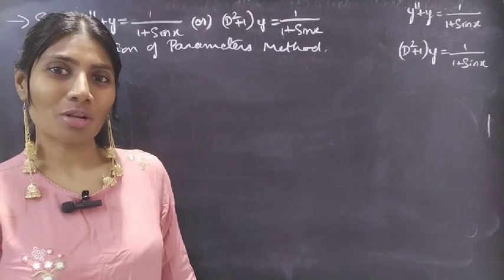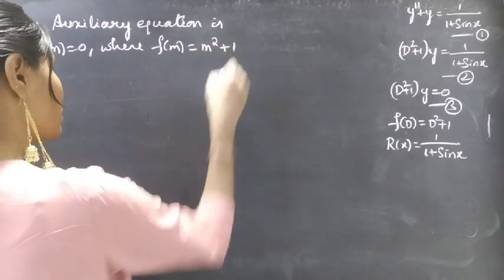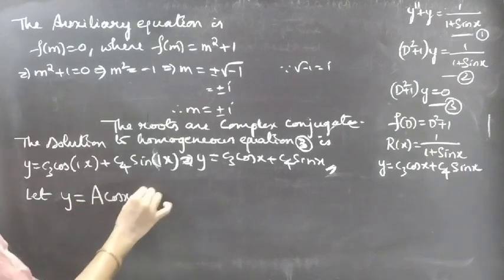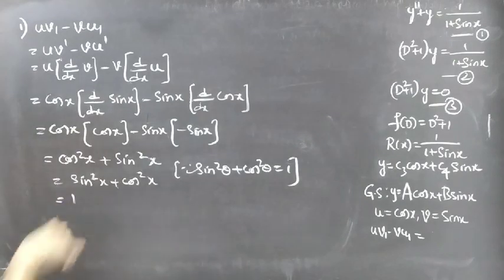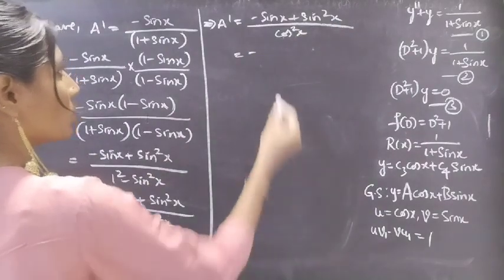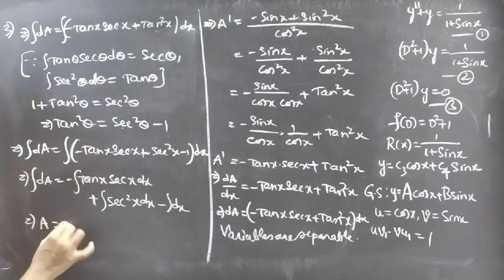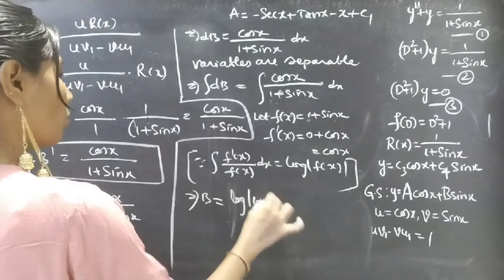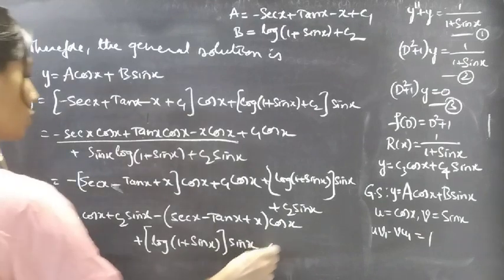y"+y=1/1+Sinx, (D^2+1)y=1/1+Sinx Part-2 Variationofparameters L1k,22